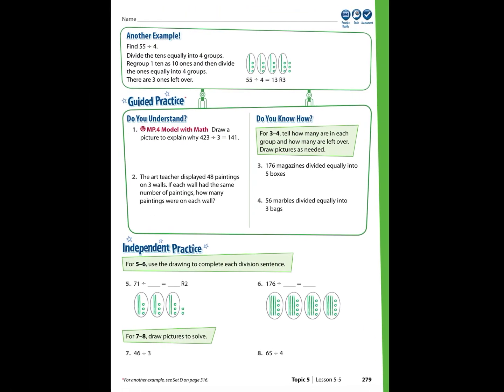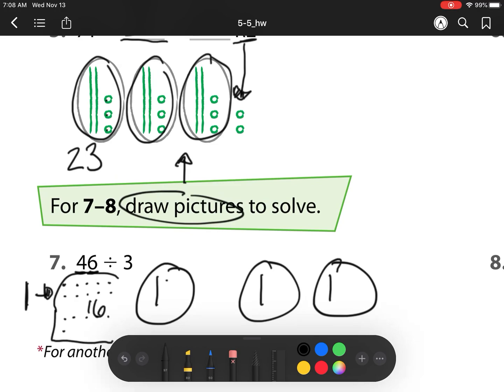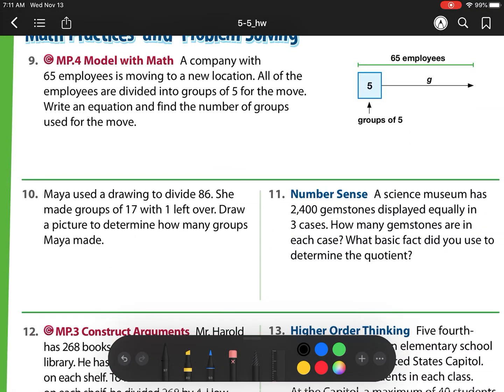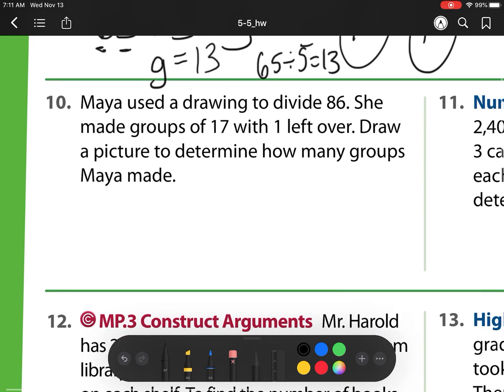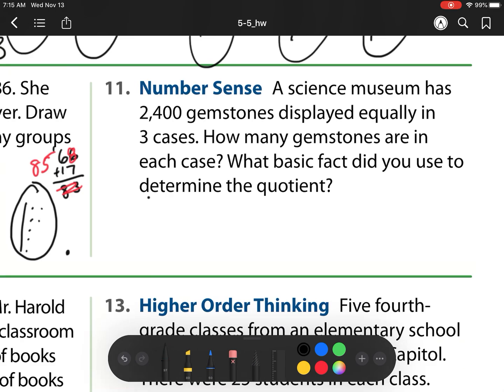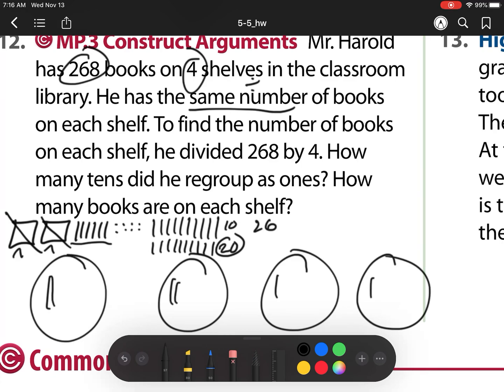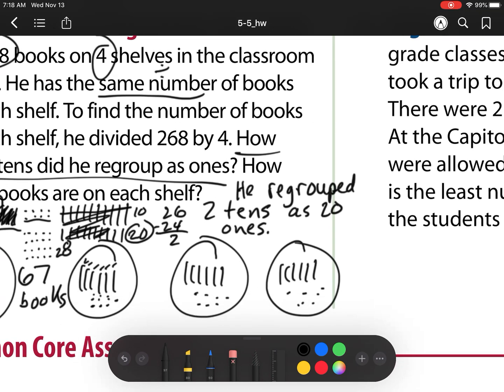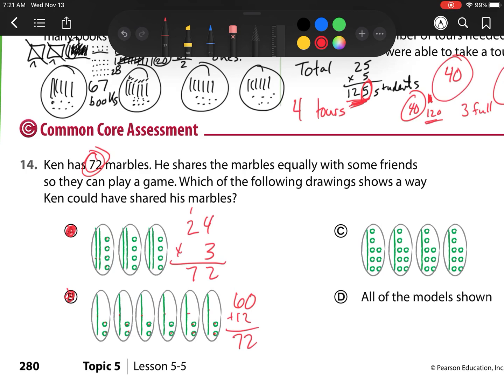Lesson 5-5 Division as Sharing EnVision Math 4th grade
Independent practice EnVision Math 5-5: Sharing with models